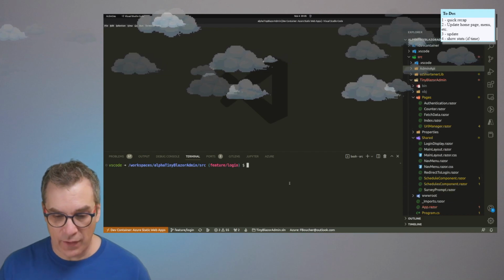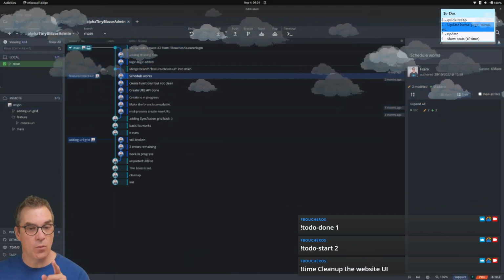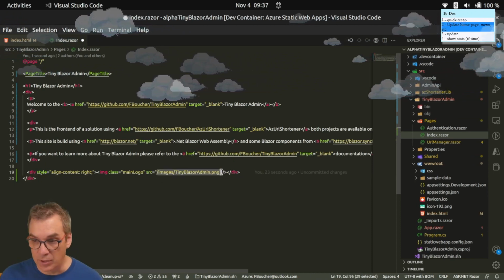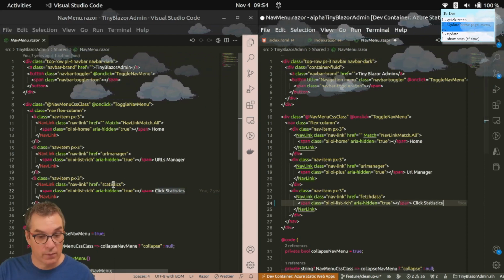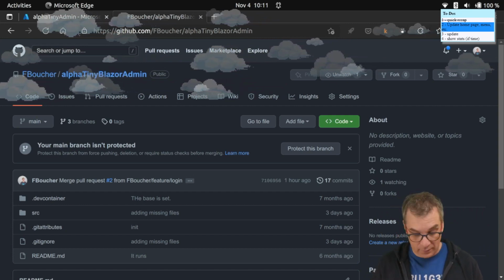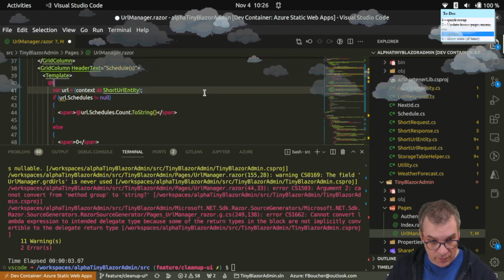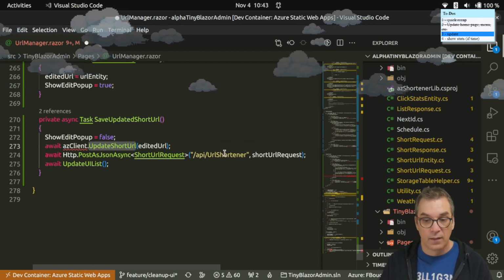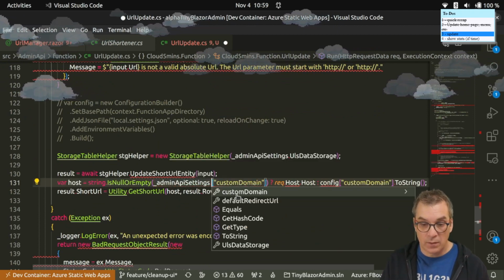It's time to clean-up the UI and add the Update functionality - Stream 187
In this live stream, we clean up the UI, and get back to how the application should look. We also start working on the update process for short URLs.

GEARS
- Davinci Resolve 16
- Fujifilm X-T4
- Blue Snowball